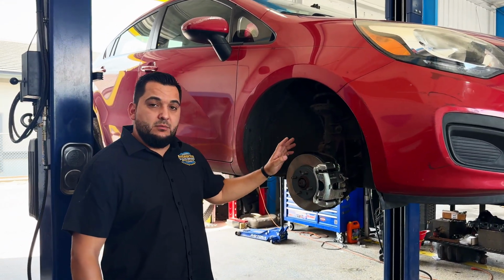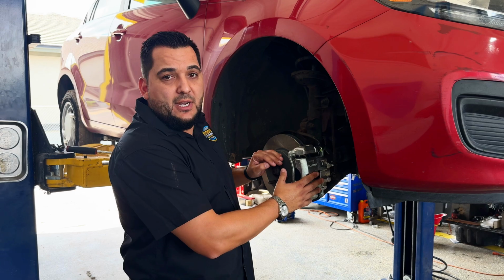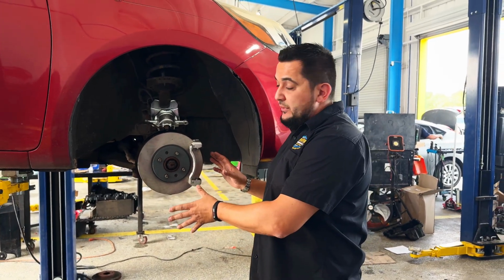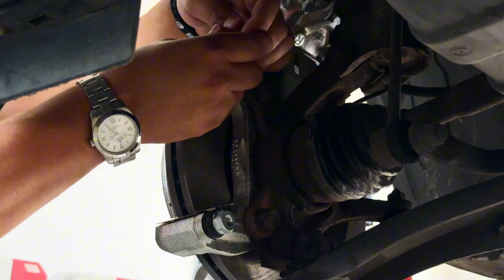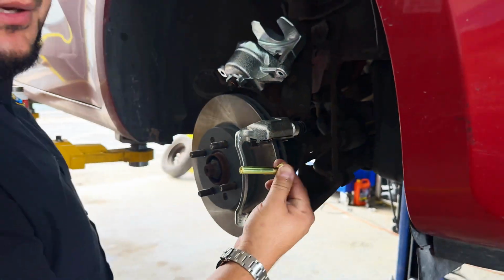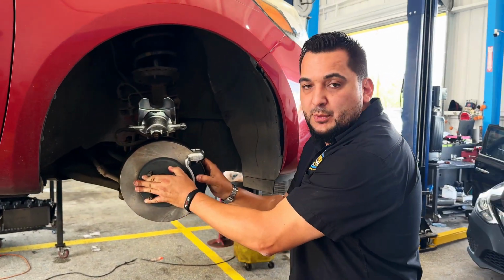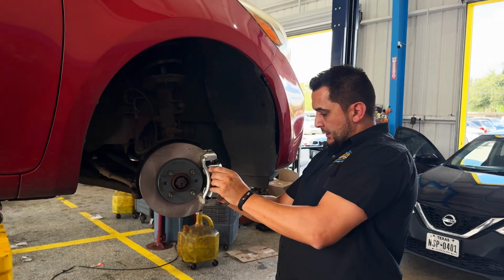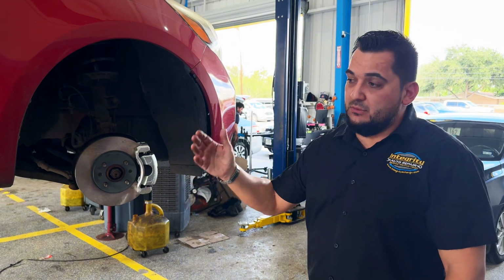Intro to the Basics: Episode 3 - Installing Brake Pads!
This one is a slight step up from our first two videos, but isn't impossible to do yourself! Whether you're brake wear indicator has come up on your dash, or you're already hearing slight metal to metal contact when you brake - it's probably time you get them swapped! We keep things simple in this video, but we will get a follow up video with more brake services you can do yourself like swapipng the rotors and bleeding your brakes!

Be sure to follow us for more as we continue our series “Intro to the Basics” where you’ll learn more important automotive skills like changing out a flat tire, changing your own brakes, and more!